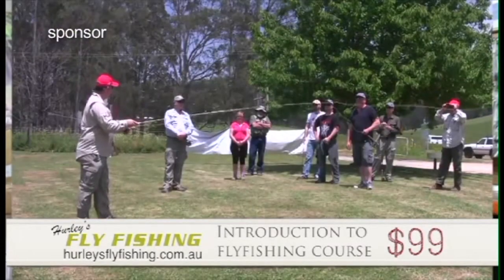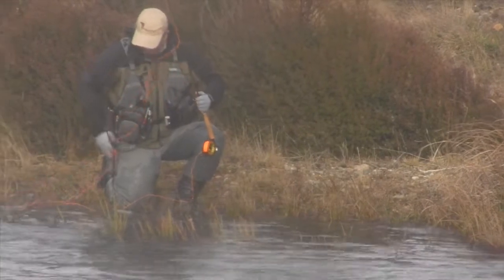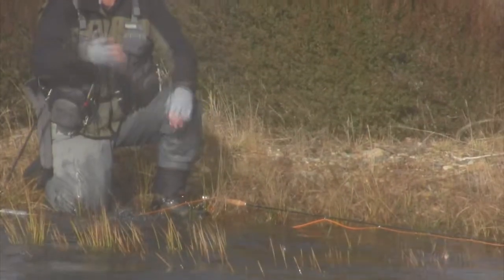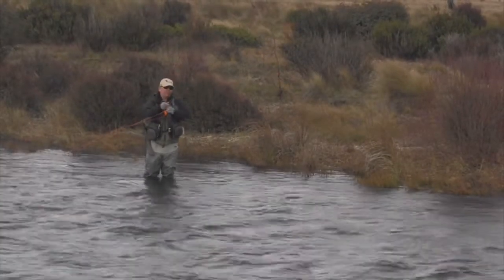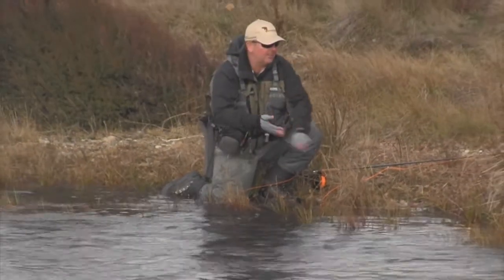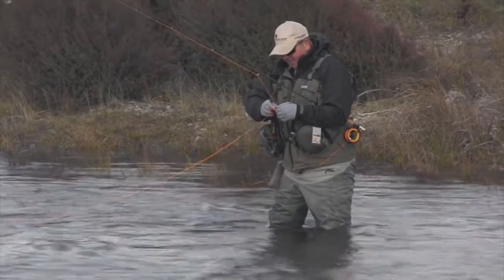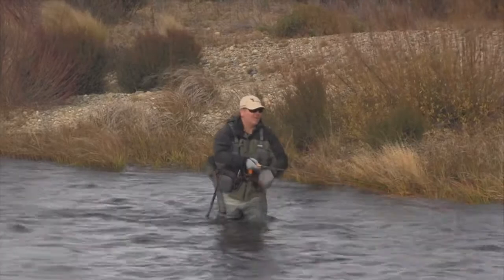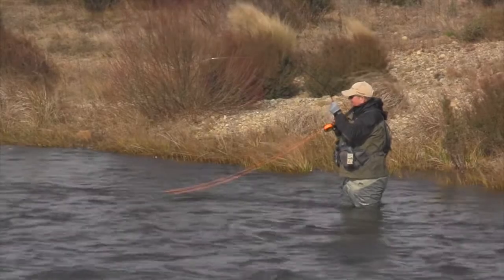Lake Eucumbene spawn run...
The Eucumbene spawn run... It rings bells in every fly fisher... Fish that have never seen an angler, have eaten yabbies 100 metres below the surface all their lives are now in a depth a fly fisher can target, but only for a few weeks of the year...
Trout beads are the key to bringing these big fish undone, caught... and then released to do what they have come from the depths to do, to replenish the waters for future fishers...
Its often cold, its often snowing, its often windy, its often crowded, often lacking some etiquette at times, but thats fishing in an environment that offers a short time for a big reward... So we all put up with it because it is what it is, or we don't go... We know what were in for and we take the plunge!